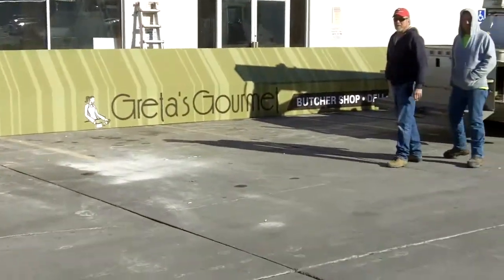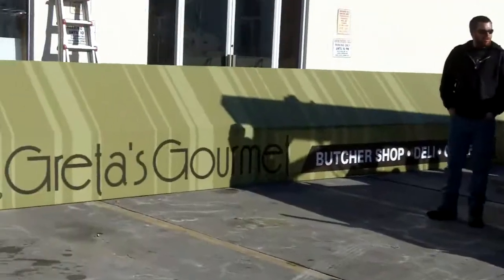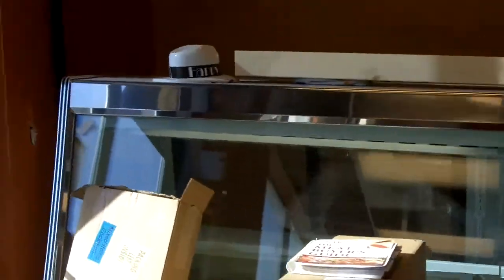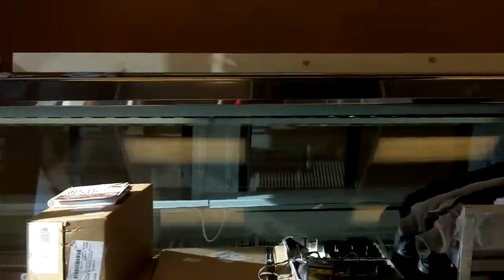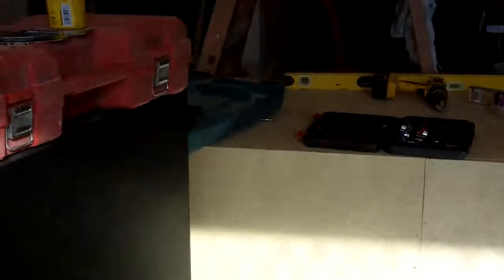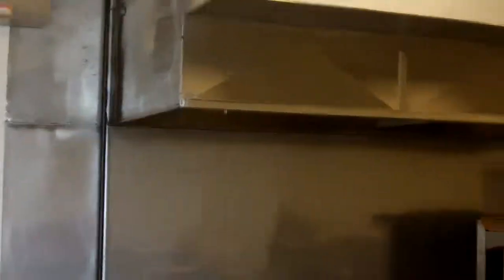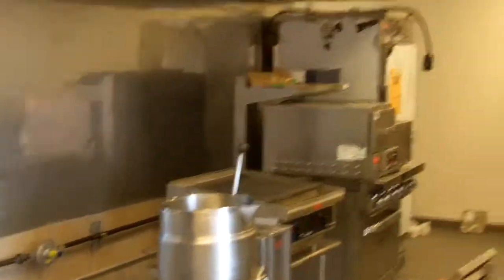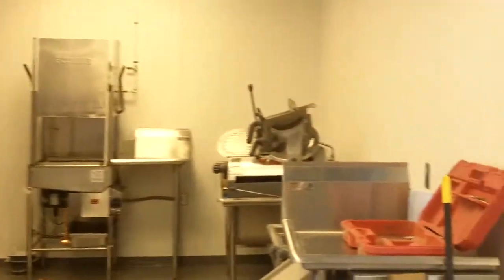Greta's Gourmet Butcher Shop, Deli, Catering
Here's our construction update for Wednesday, January 5th, 2011